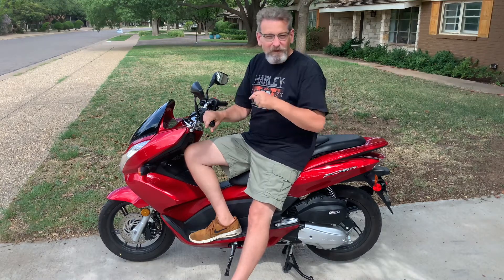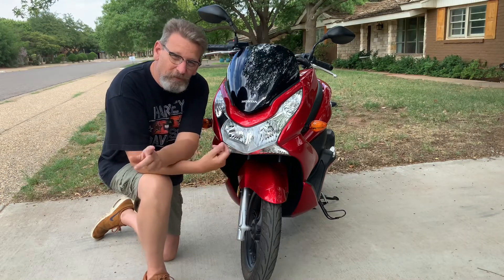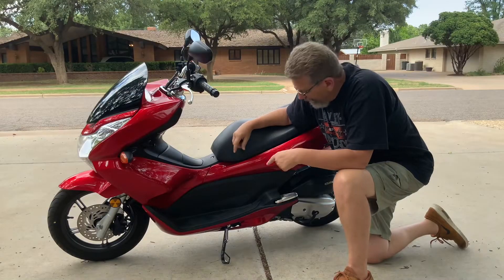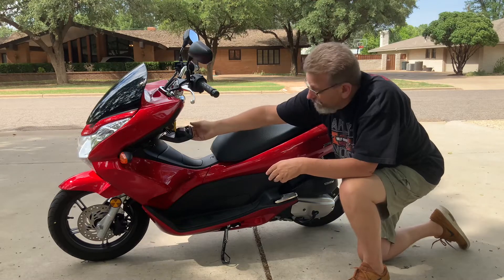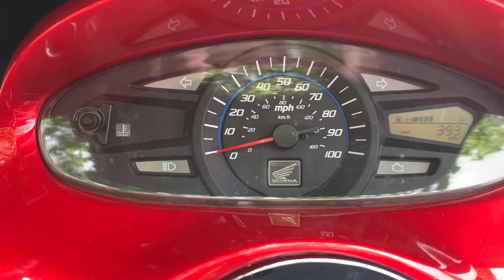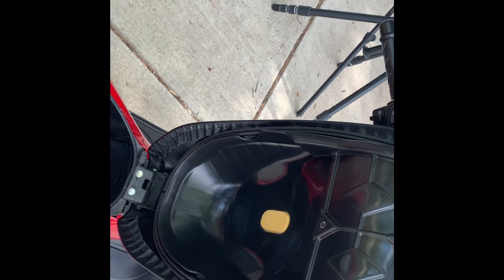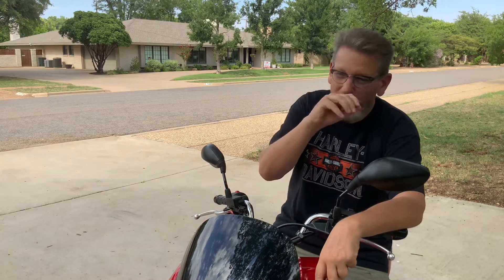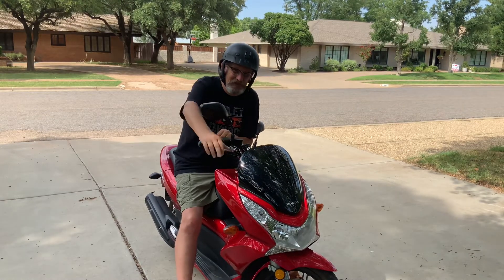S1E10: My 2013 Honda PCX 150 Ride and Review